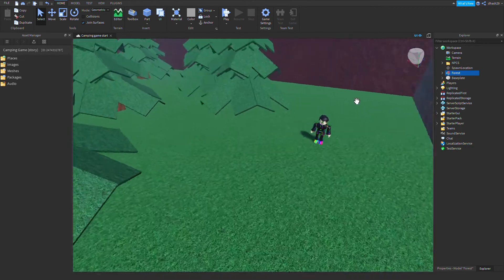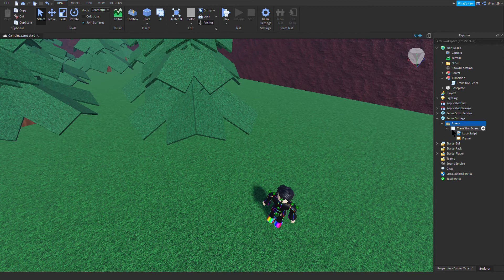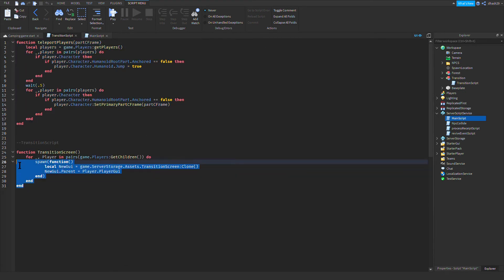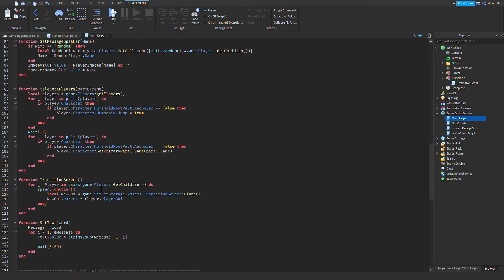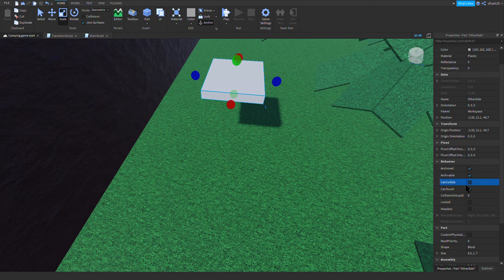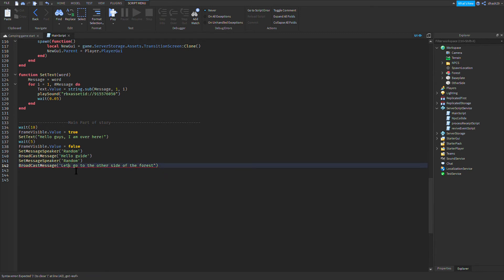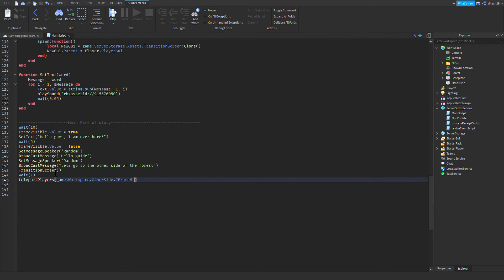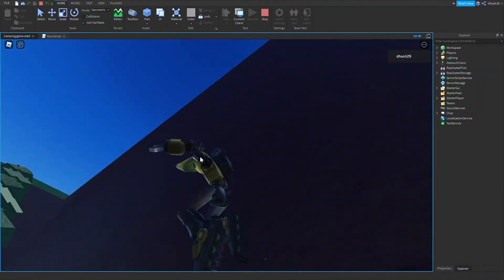How to make a story game, part 5, Transition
It is actually part 5 not part 4, i lost count!